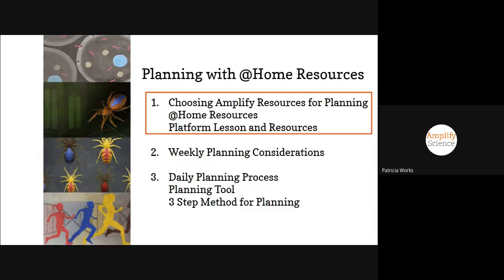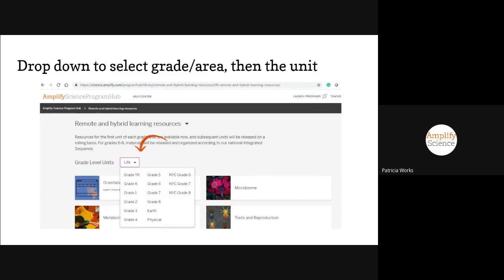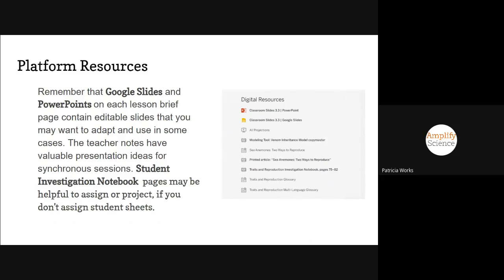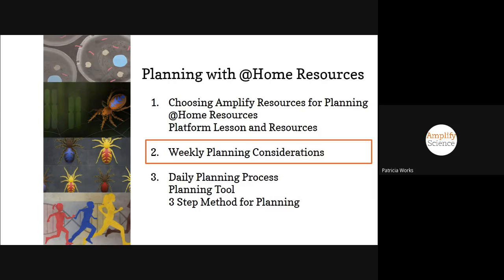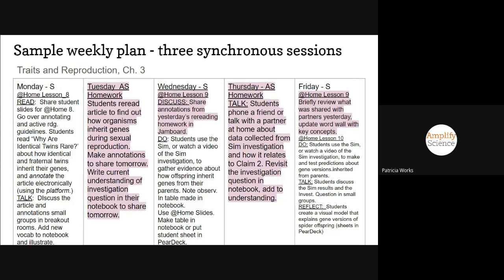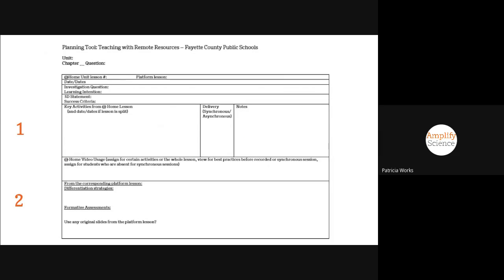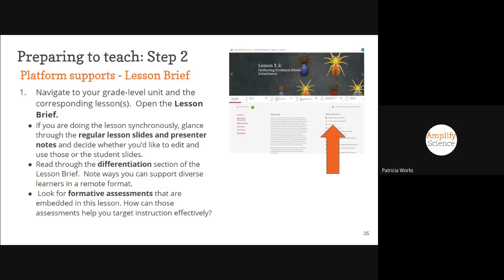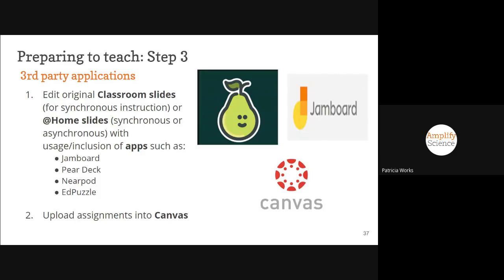Amplify Science – 8th Grade Planning with Remote Resources Unit 4 – Traits and Reproduction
Amplify Science – 8th Grade Planning with Remote Resources Unit 4 – Traits and Reproduction - @Home Lesson #9 (Platform Lesson 3.2)